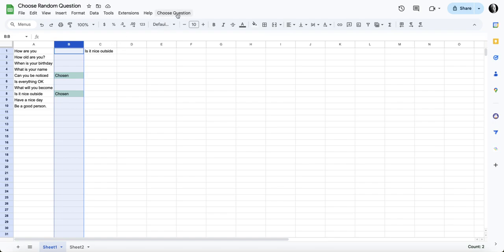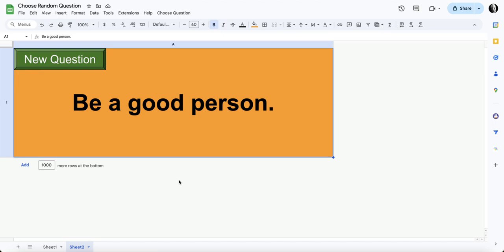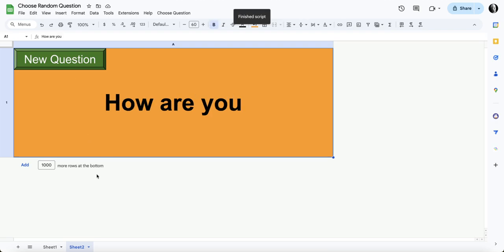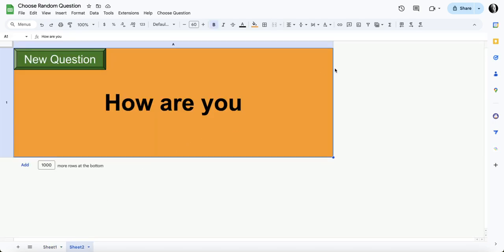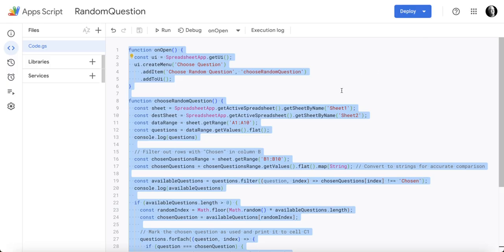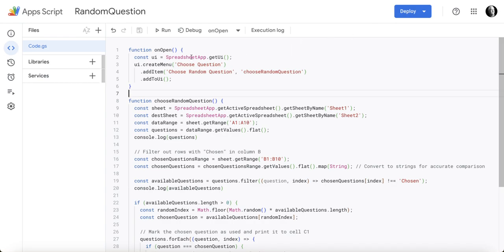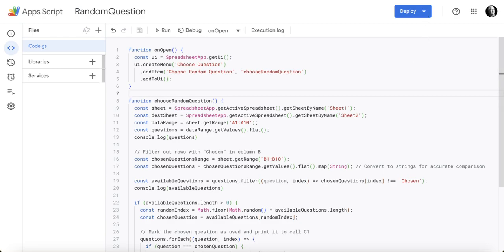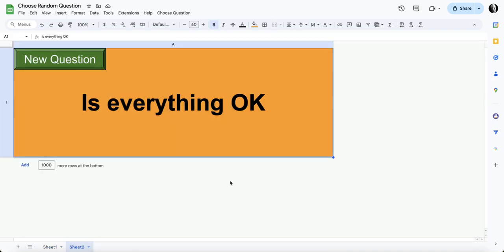Apps Script to Choose random question from a list and put on a sheet for present to students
@redtailfanschool In this subsequent video to my last video on this topic, I demonstrate how a teacher might use this concept to project a random question to an audience by clicking a button on the sheet.